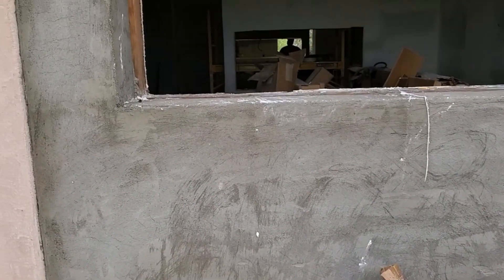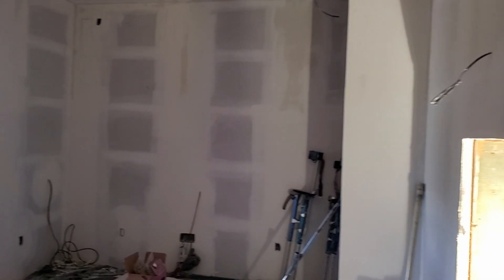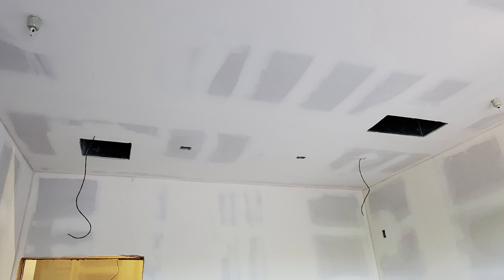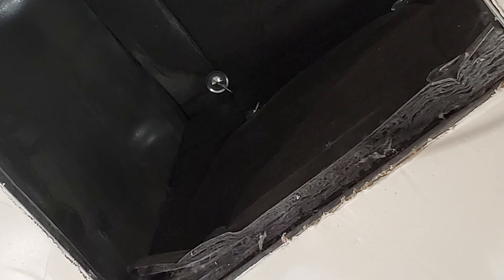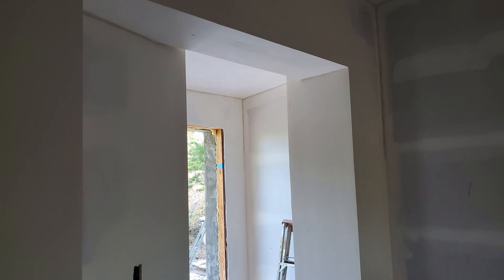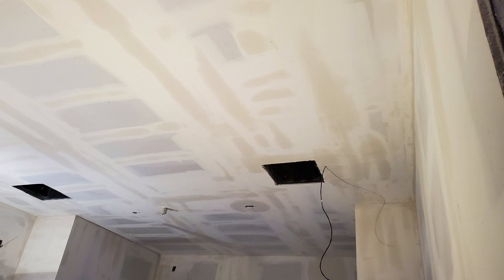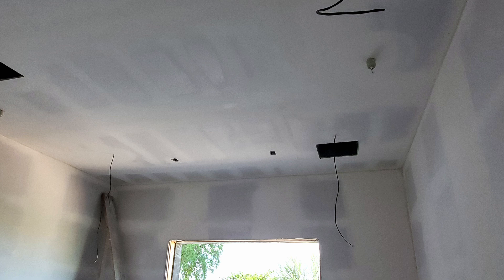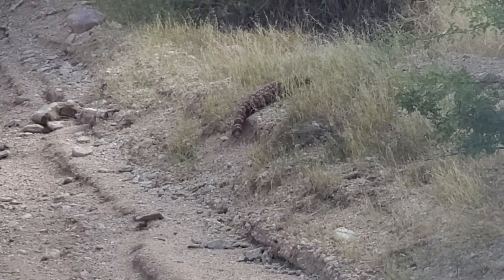Multi-Room Recording Studio Build Update - Drywall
Veteran audio engineer Jim, from Pure Wave Audio, takes you onsite to a multi-room studio build during construction to see the drywall & Layers put in.